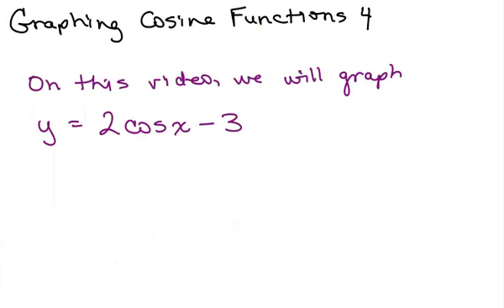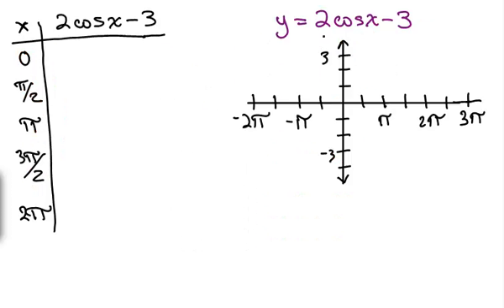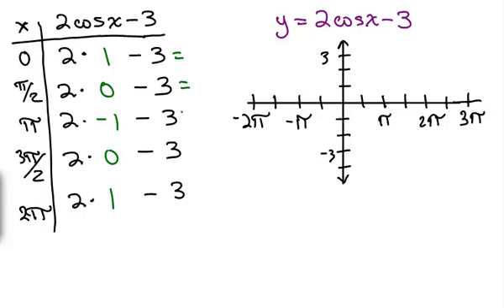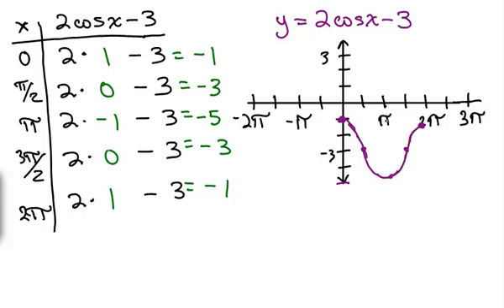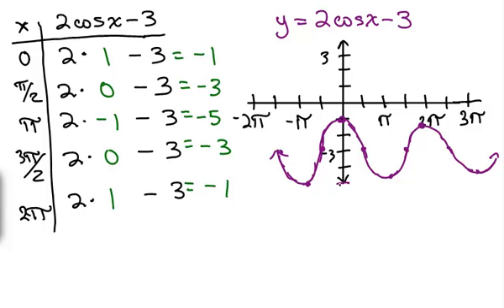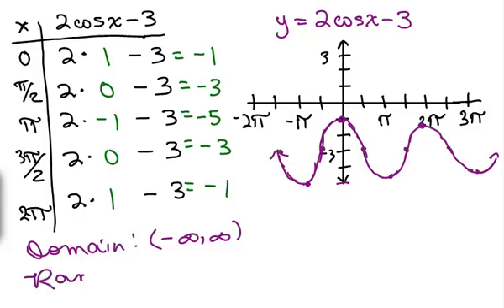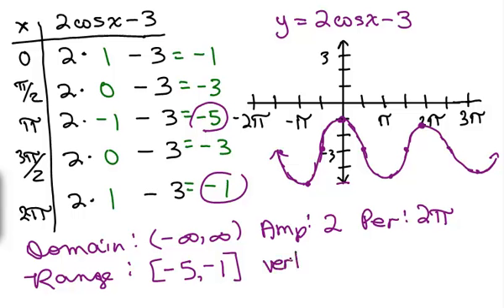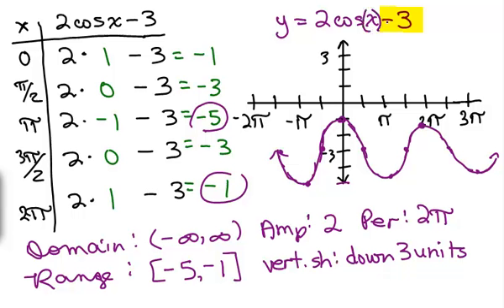Graph Cosine Function 4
graphcos4.mp4